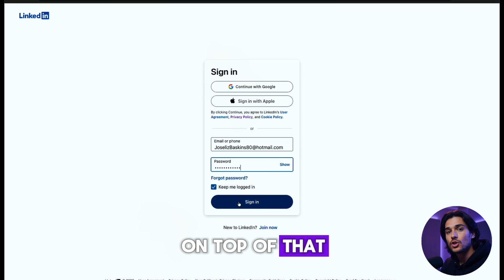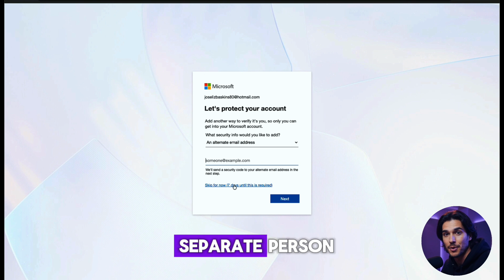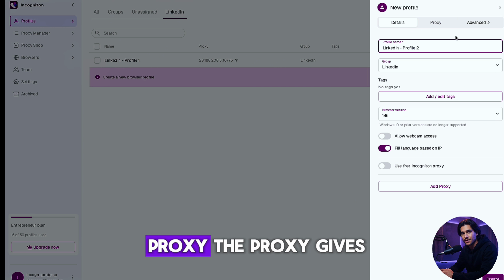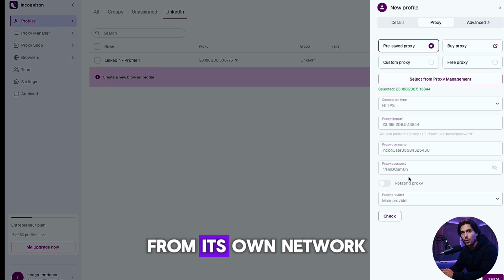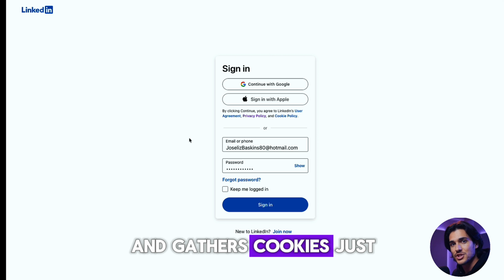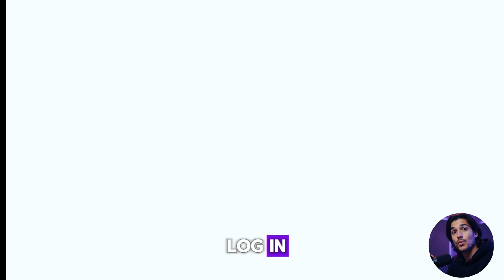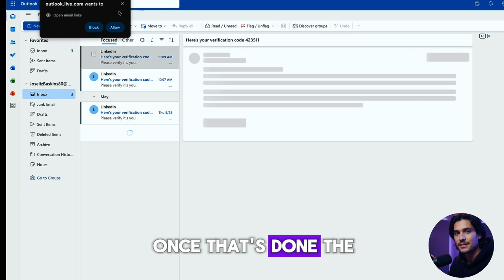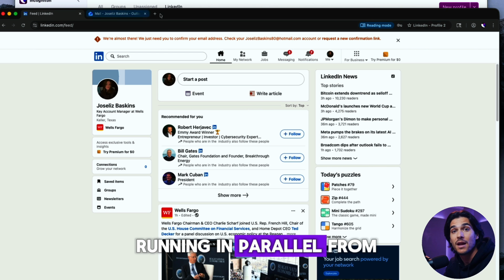Run Multiple LinkedIn Accounts With Incogniton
This video shows how to run multiple LinkedIn accounts using Incogniton.

We'll cover the following subjects:

0:00 The connection limit problem
0:29 How LinkedIn links your accounts
1:13 Who this is for
1:56 What Incogniton does
2:32 Create a profile & assign a proxy
3:14 Warm up with the cookie collector
3:43 Logging in
4:10 Running two accounts at once
4:32 Proof it works (bscan.info)
5:06 Team access
5:29 Wrap-up & CTA